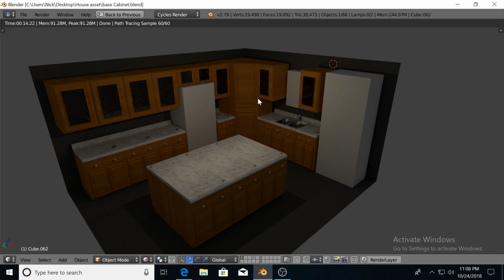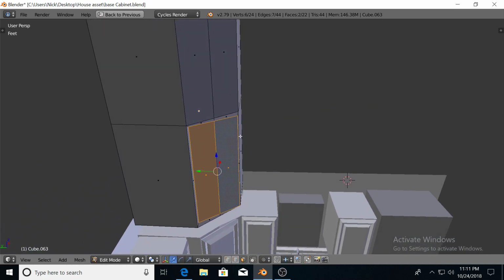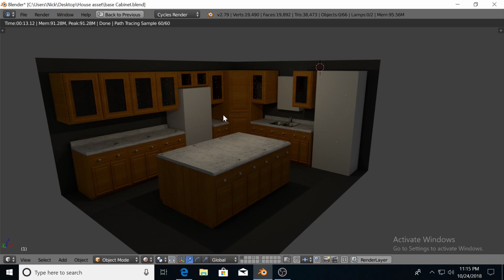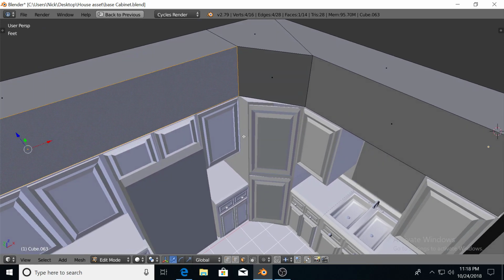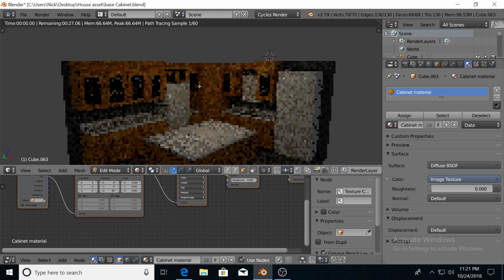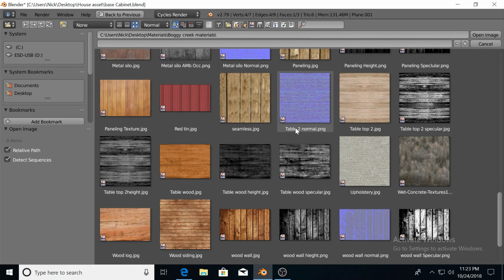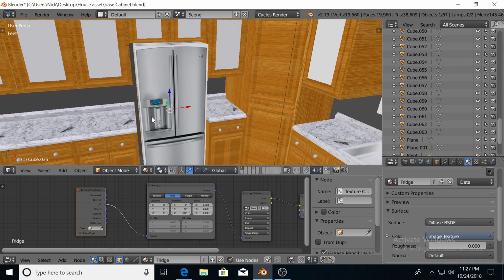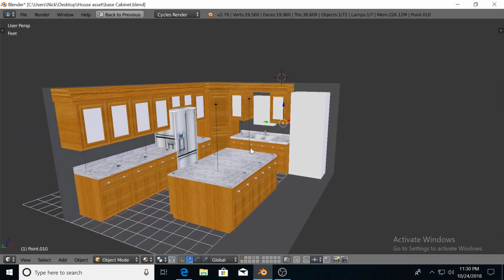Making a house blender to unity3d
duplicating cabinets and adding some nice features on top